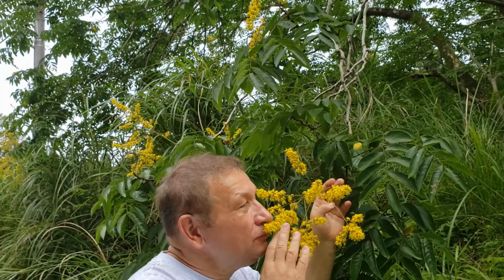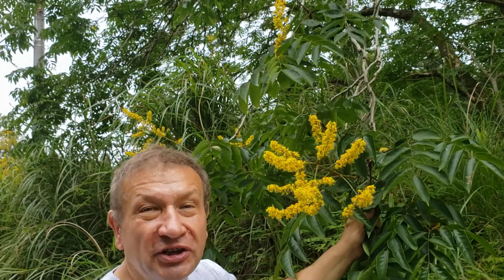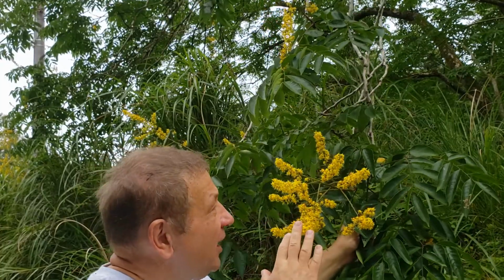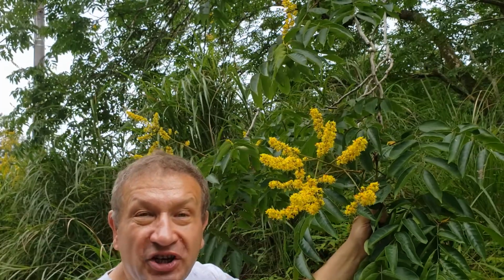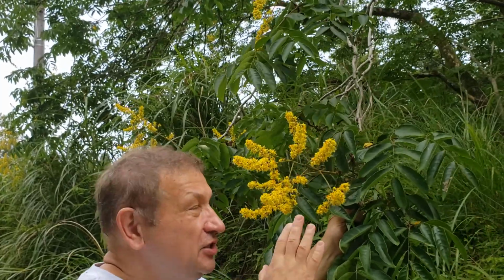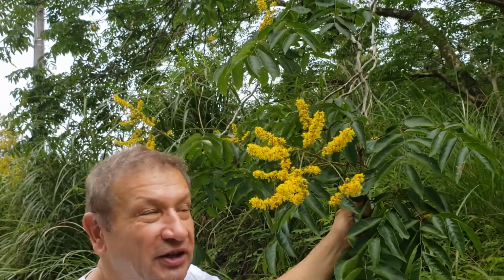Legume or soap-tree?